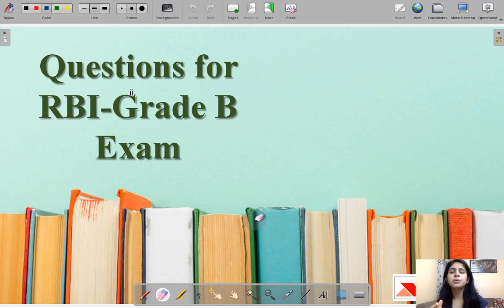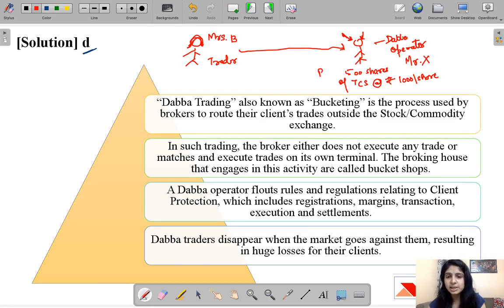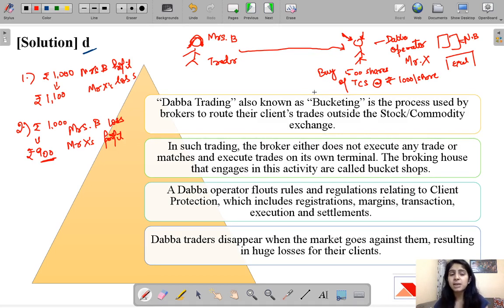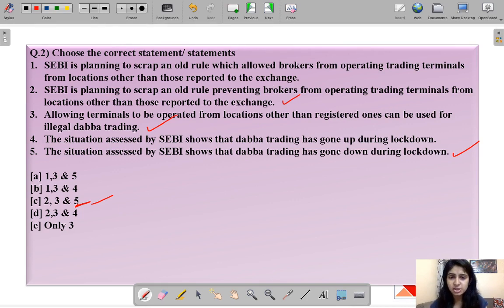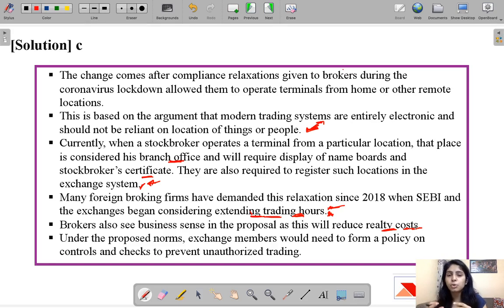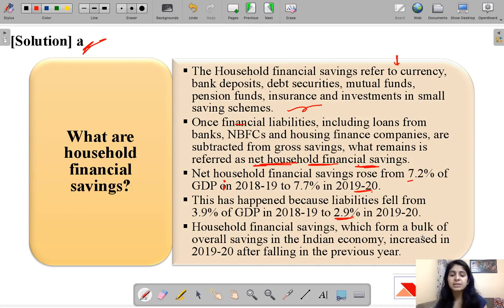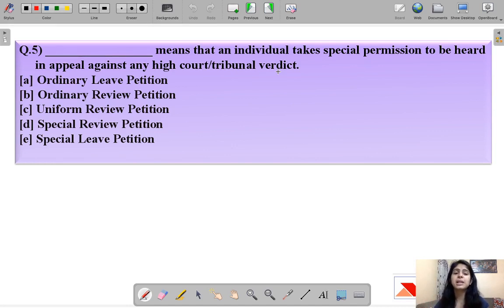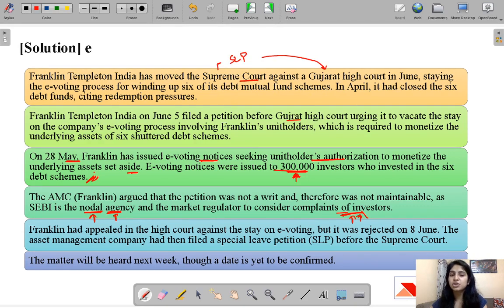RBI 247 | Daily RBI Current | RBI Grade B 2020 & SEBI Grade A 2020 | Day 72